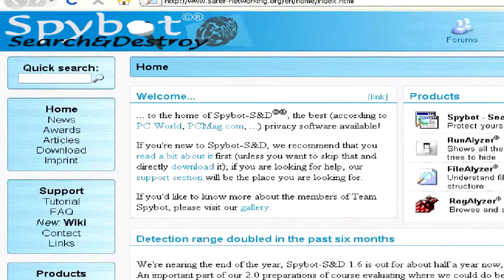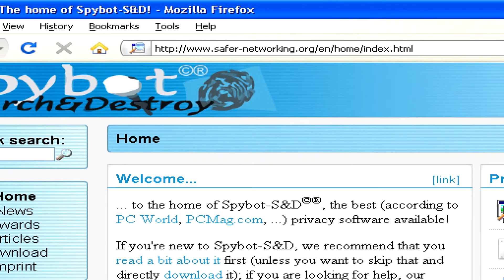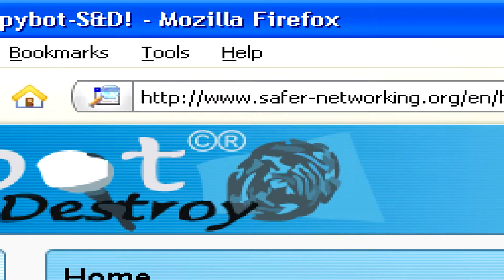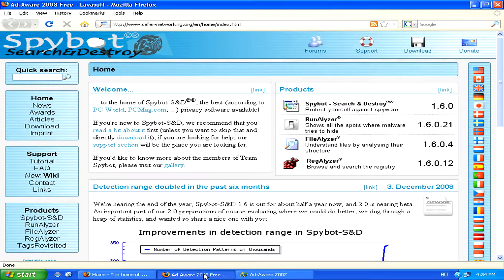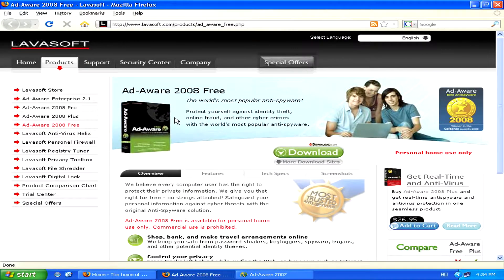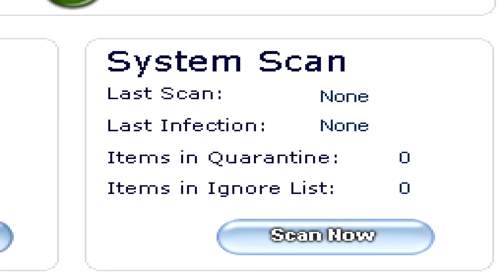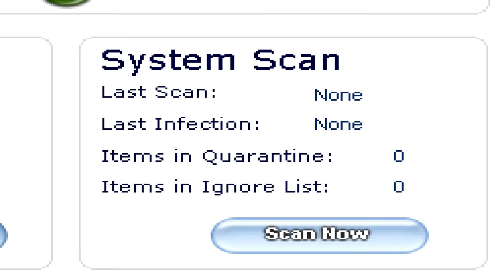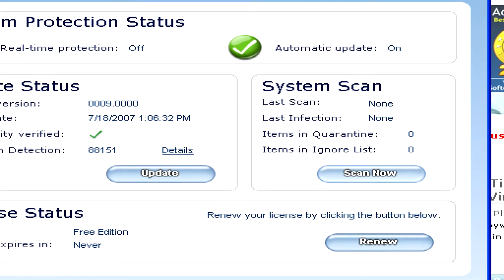Computer Security & Tech Support : How to Detect Spyware in Computers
Oftentimes, a computer that is running exceptionally slow can be a result of spyware, but the detection and removal of spyware is best achieved through the use of an anti-spyware program, such as Spybot Search and Destroy. Download and install a free spyware remover with help from a Web designer in this free video on computer troubleshooting and tech support.